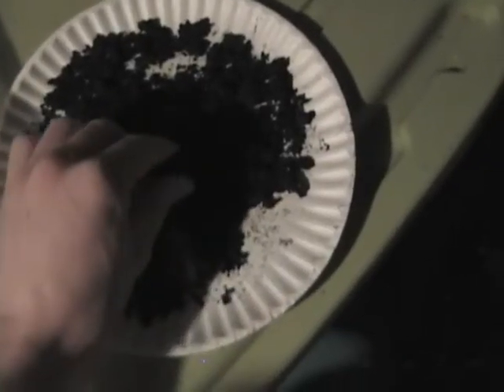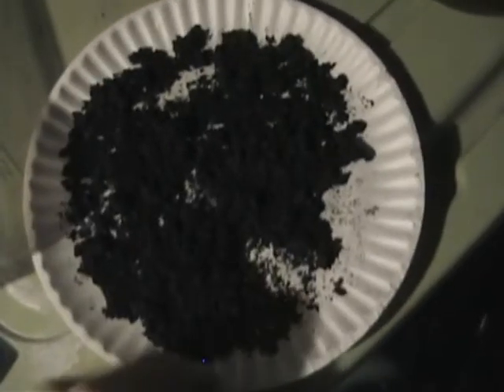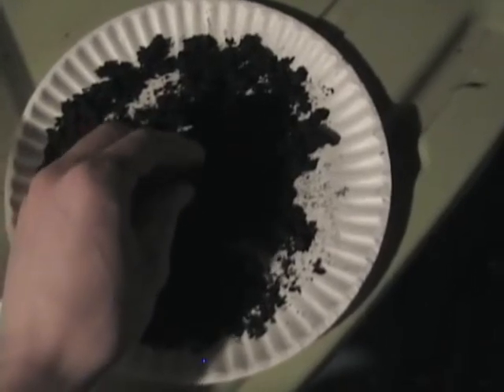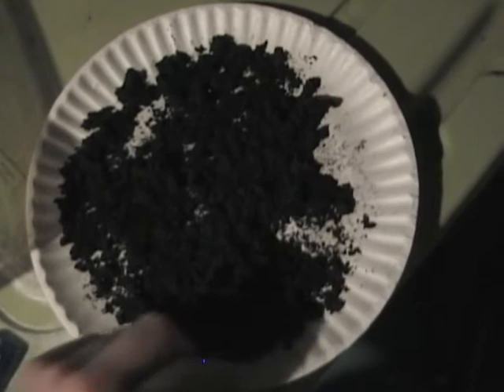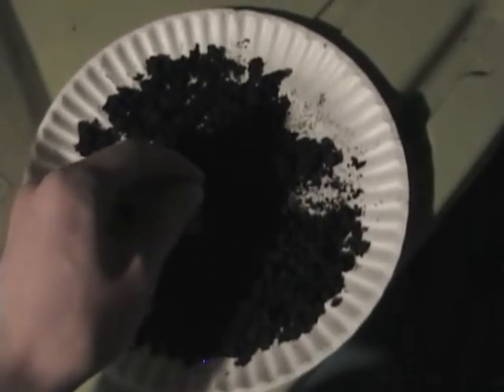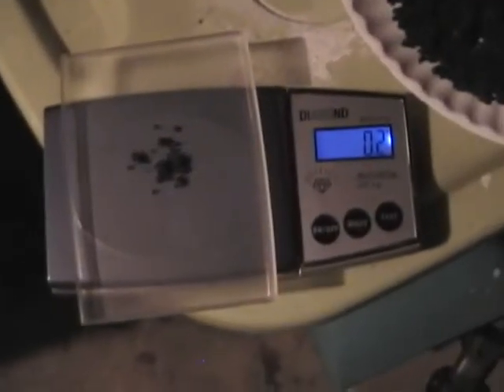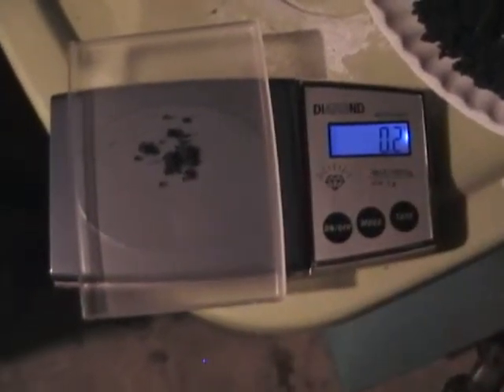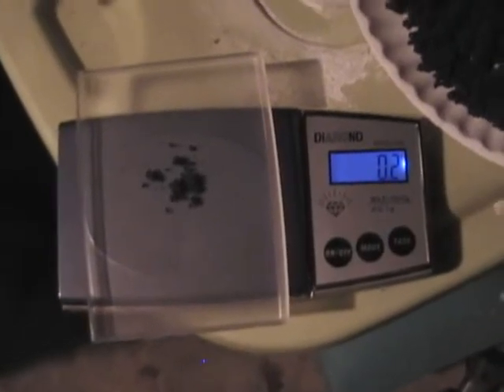Fast Black Powder Testing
here i have made 100g of black powder. the charcoal i made from two rolls of cheap toilet paper. and the sulfur was made in my previous video where i separated it from cheap fertilizer. i recrystallized my kno3 to make sure it was pure. i milled this batch for only 3 hours. i would normaly mill it for longer, but im using a commercial rock tumbler that is very old so i dont want to burn up the motor. the crunching noise you hear on the 1 gram test is when i backed up and hit a piece of junk metal.

if you have any vids of your bp tests, go ahead and post them as a response. i will accept any videos as long as they dont involve any type of bombs.